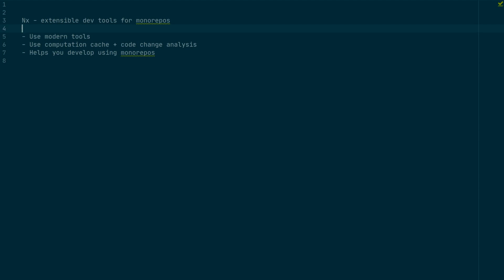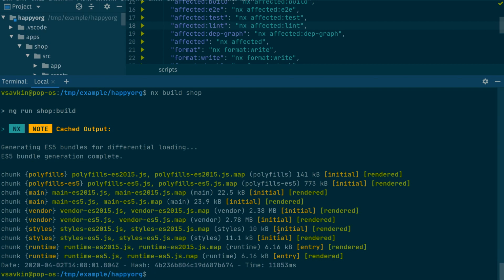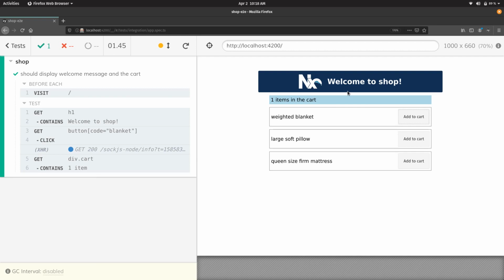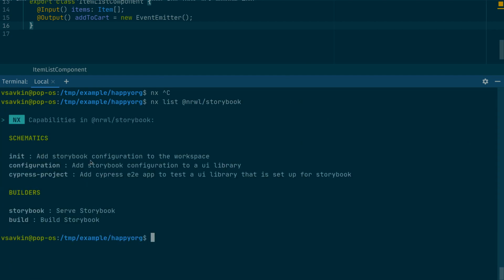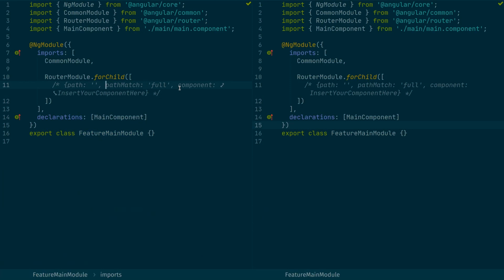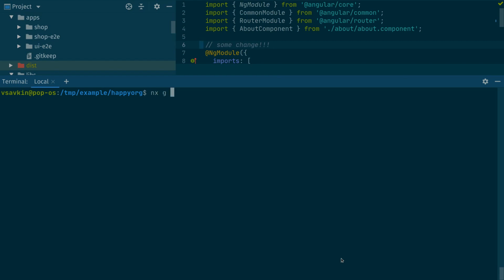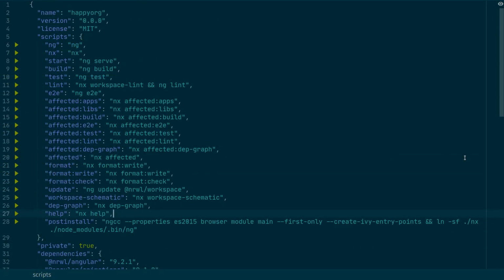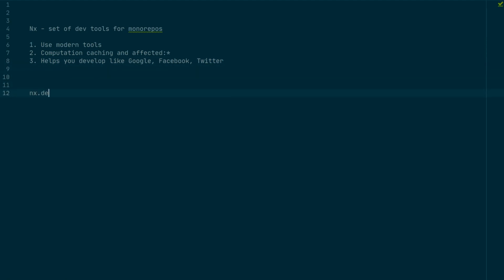Nx Explainer: Dev Tools for Monorepos, In-Depth with Victor Savkin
This video is about for Angular developers. It will be helpful for those who already use Nx and for those who are new to Nx as well.

Here's what Victor Savkin, Nrwl & Nx's Co-Founder and Principal Architect covers:

* You will learn about the difference between Nx and the Angular CLI.
* You will learn how Nx can help you integrate modern tools like Cypress, Storybook, and Jest into your dev workflow.
* You will also learn how Nx's advanced computation caching and code change analysis features can make builds and tests super fast.